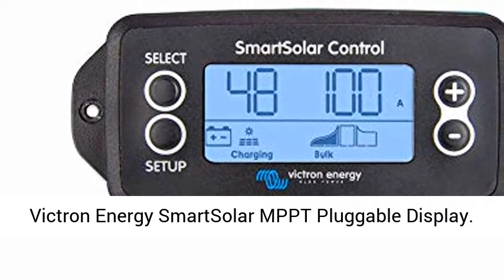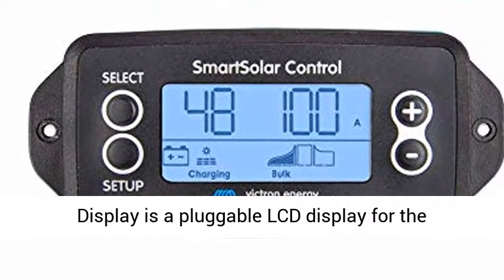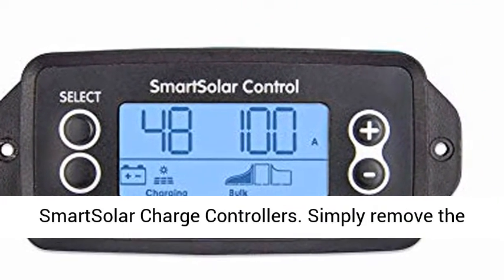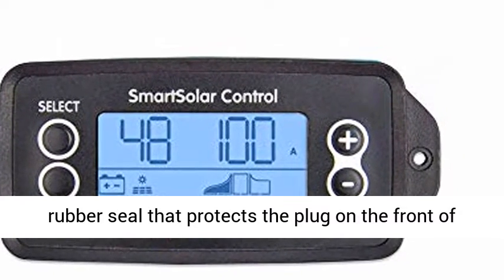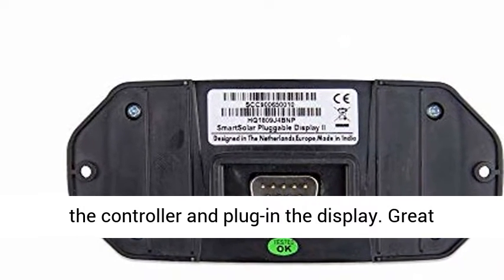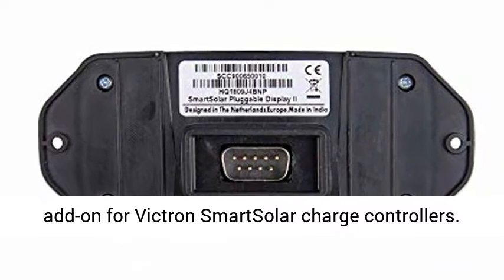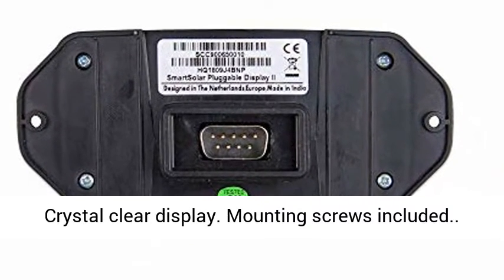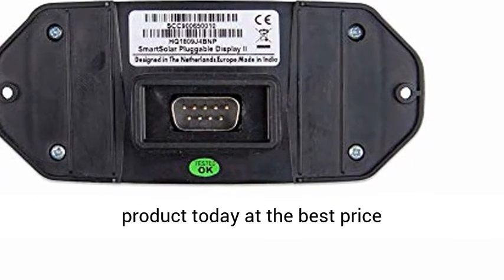Victron Energy SmartSolar MPPT Pluggable Display SCC900650010 - Overview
The optional Victron SmartSolar MPPT Control Display is a pluggable LCD display for the SmartSolar Charge Controllers.
Simply remove the rubber seal that protects the plug on the front of the controller and plug-in the display.
Great add-on for Victron SmartSolar charge controllers
Crystal clear display
Mounting screws included

SmartSolar Pluggable DisplayFeatures:

Crystal clear display
Mounting screws included

Victron Energy SmartSolar MPPT Pluggable Display, VICTRON SMARTSOLAR CONTROL DISPLAY, SMARTSOLAR CONTROL DISPLAY, VICTRON, SMARTSOLAR, солнечный контроллер на смартфоне, солнечный контроллер, солнечный контроллер заряда, контроллер заряда, bmv 712, victron, wohnmobil ausbau sprinter, smart campervan, smartvan, wohnmobil automatisierung, raspberry pi wohnmobil, smart wohnmobil, victron energy raspbery pi